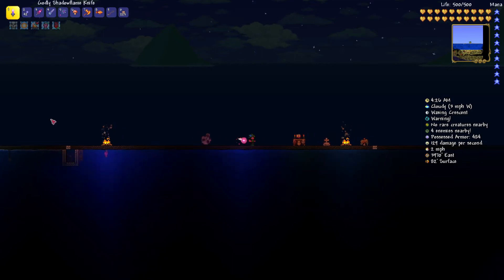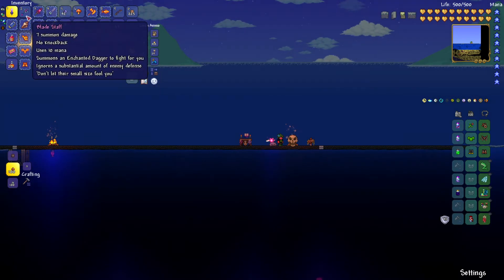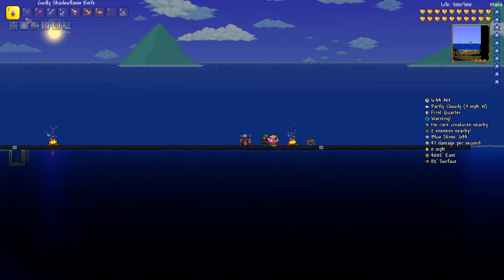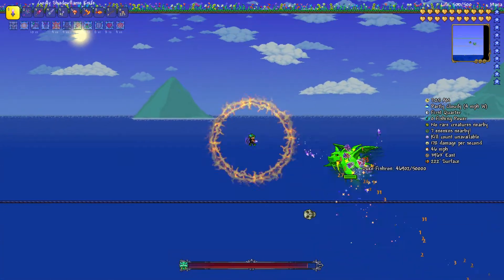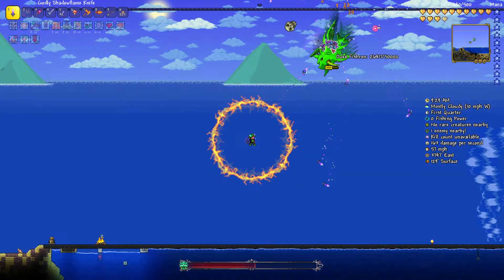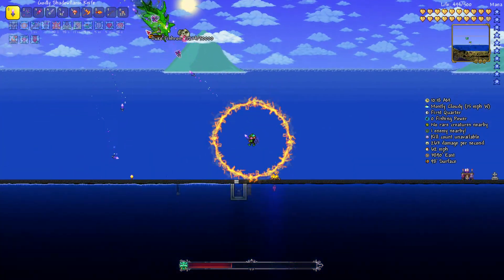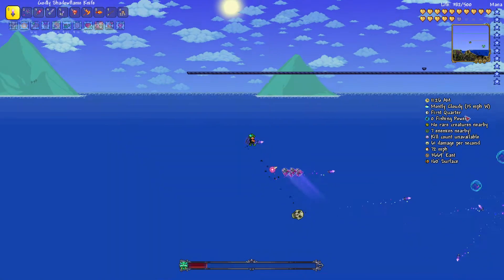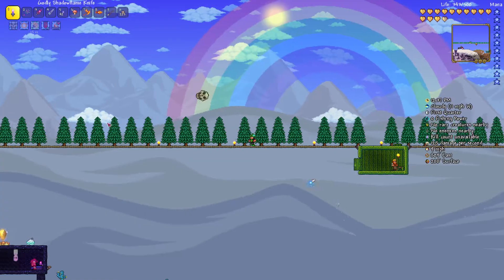a guide to defeating duke fishron pre mechs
sorry That I didn't actually defeat the boss in the recording  I just didn't want to get more buffs